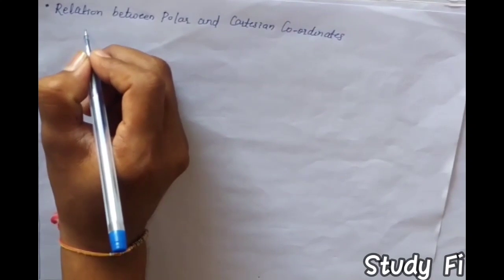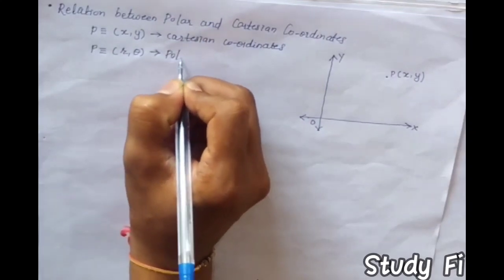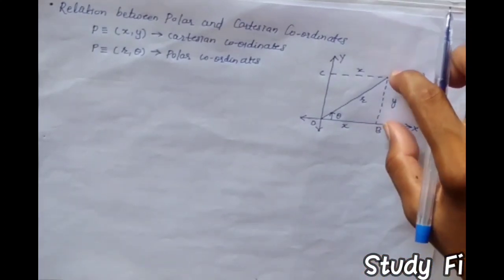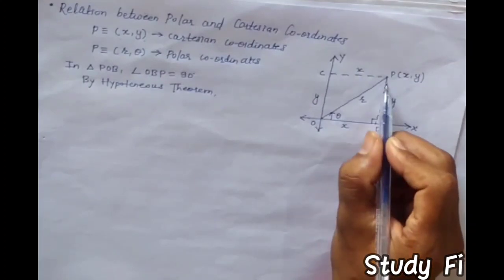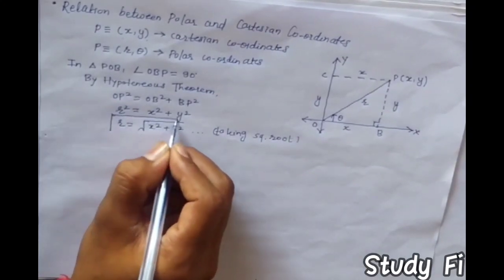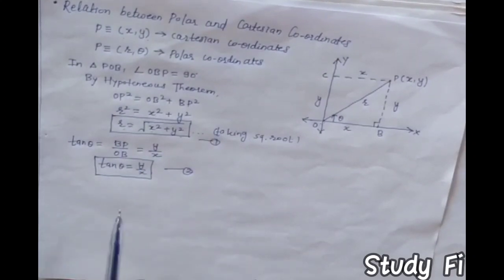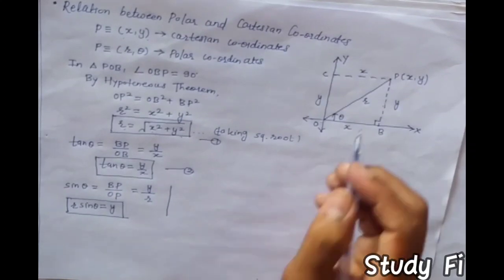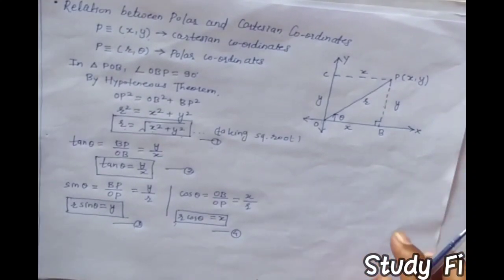Relation Between Cartesian and Polar Co-ordinates/Class 11,12th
Relation Between Cartesian and Polar Co-ordinates.
Or
Relation Between Cartesian Co-ordinates and Cylindrical Co-ordinates
Or
Relation Between Cartesian Co-ordinates and Spherical Co-ordinates

For the detailed notes, Join our Telegram group: 📖STUDY Fi📚